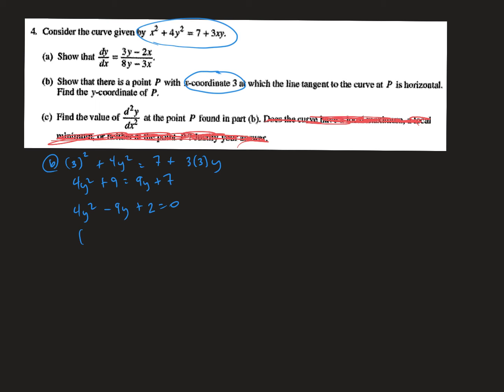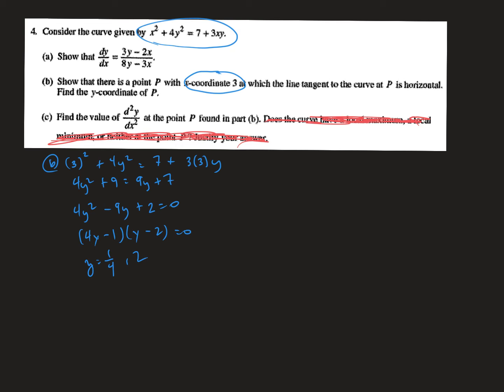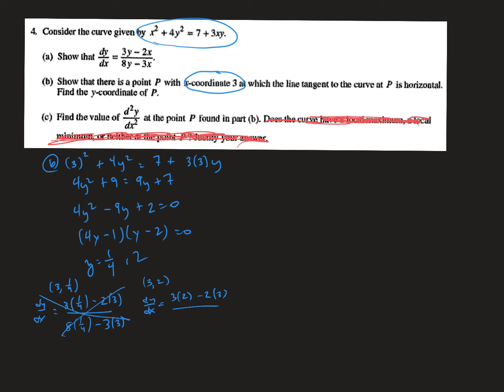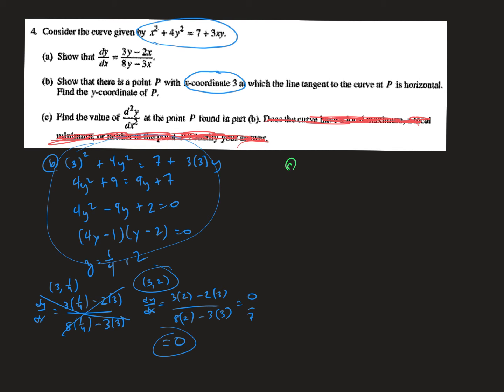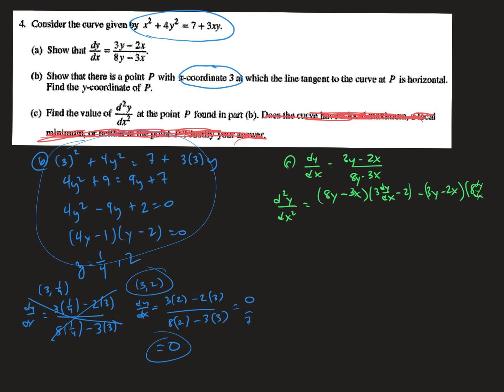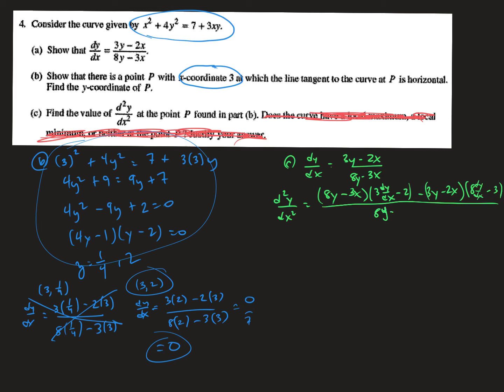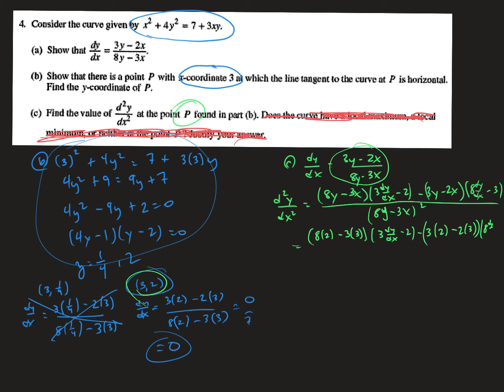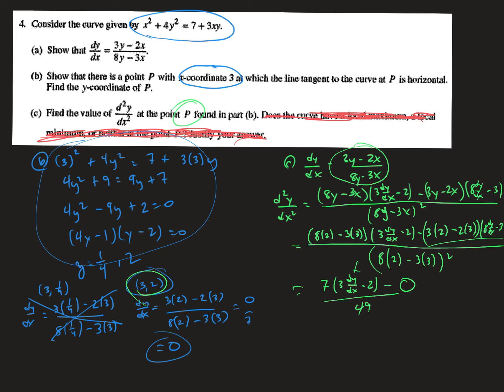implicit differentiation frq 2.mp4